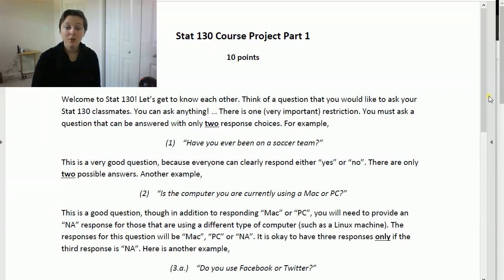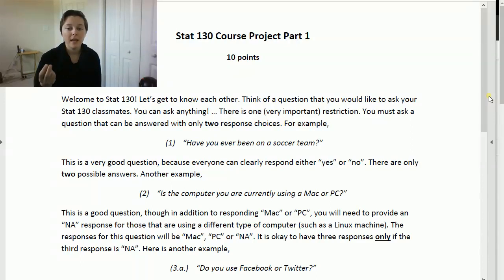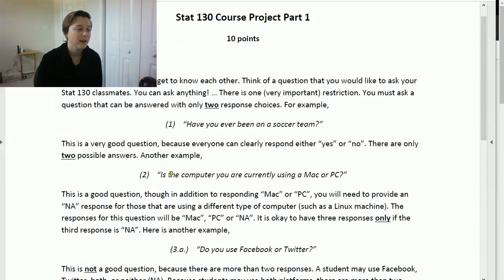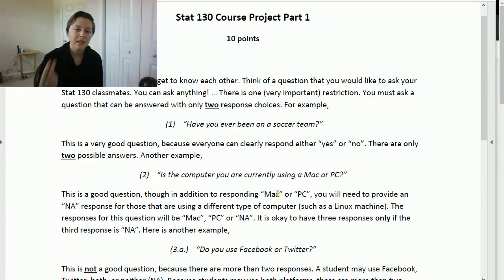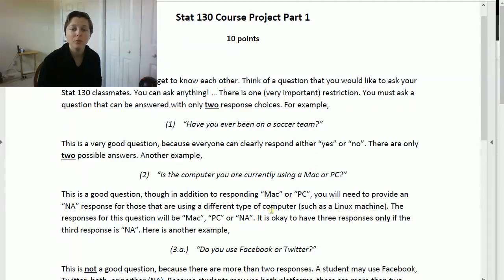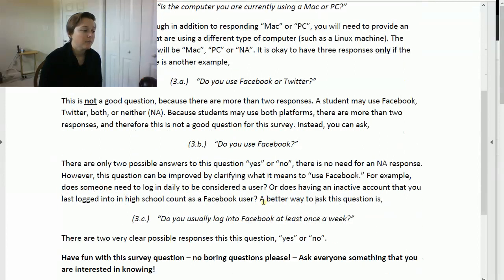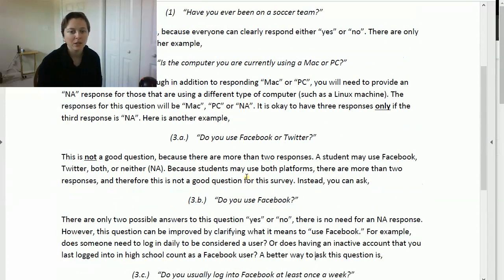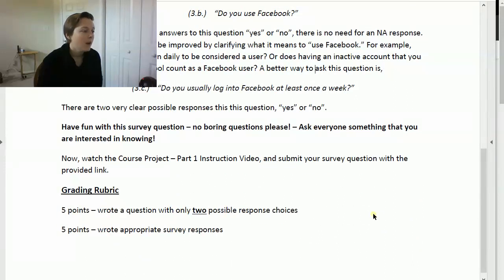Course Project – Part 1 Instruction Video